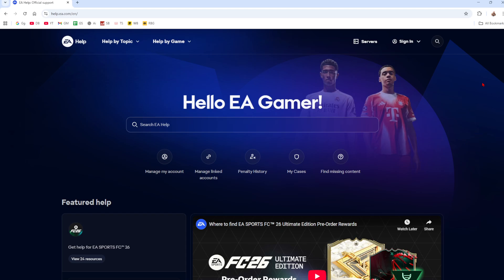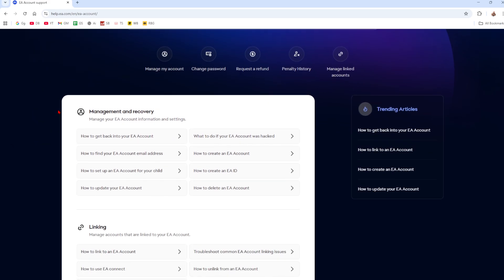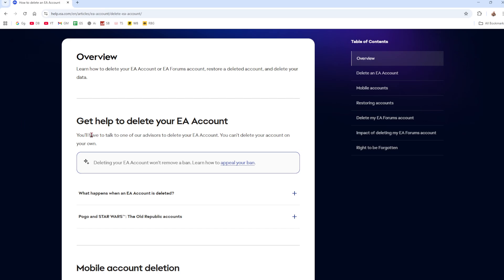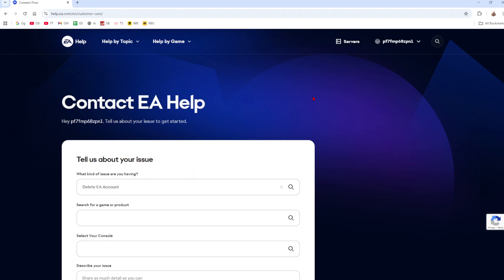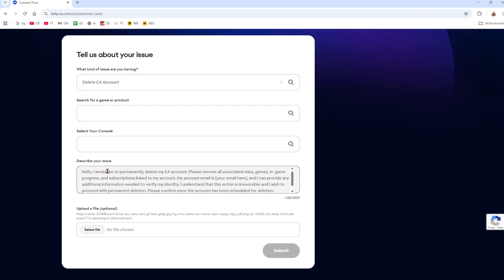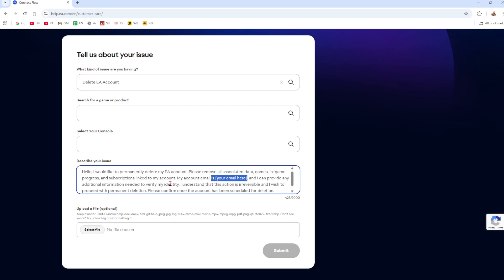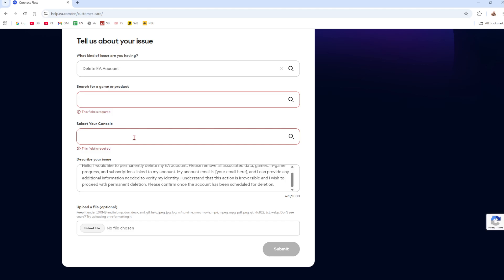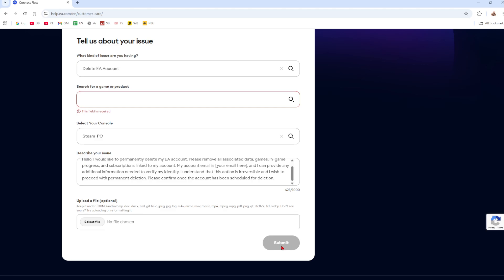How To Permanently Delete EA Account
Learn the steps required to permanently close and delete your EA (Electronic Arts) account. This guide walks you through contacting EA Help, verifying your identity, and formally requesting account deletion. You will learn about the irreversible consequences of this action, including the permanent loss of all games, progress, and content linked to the account.